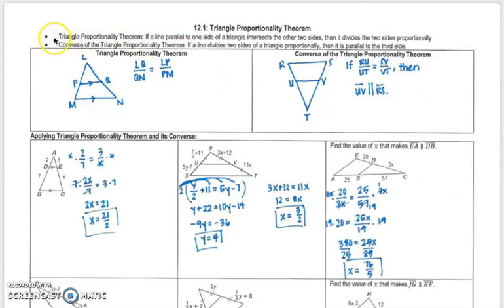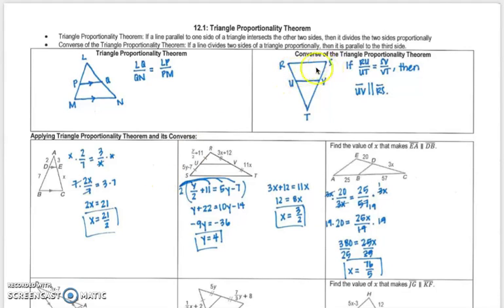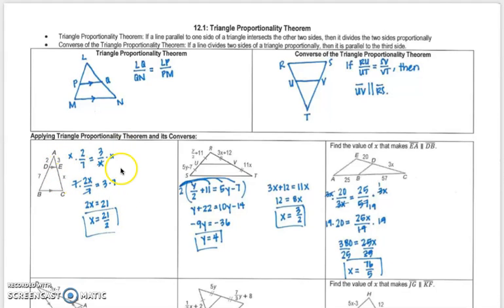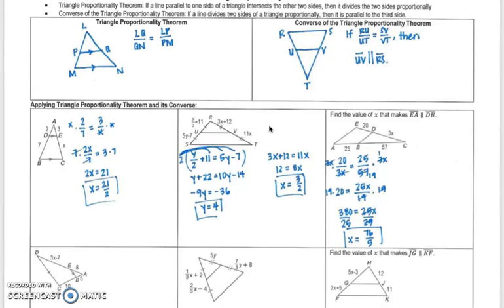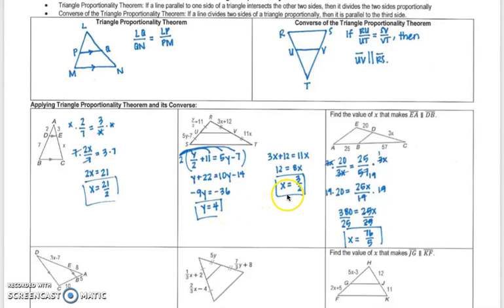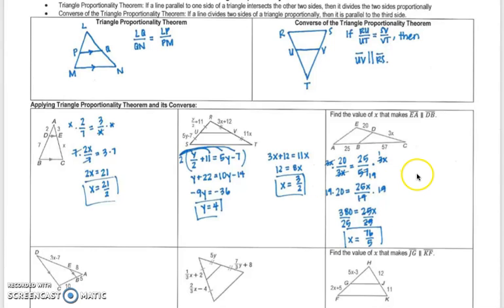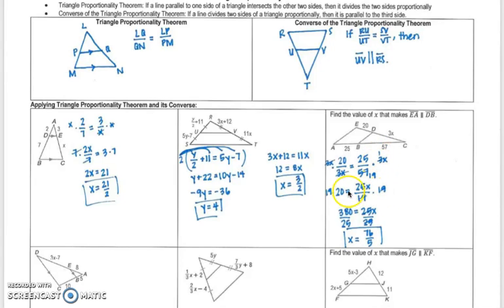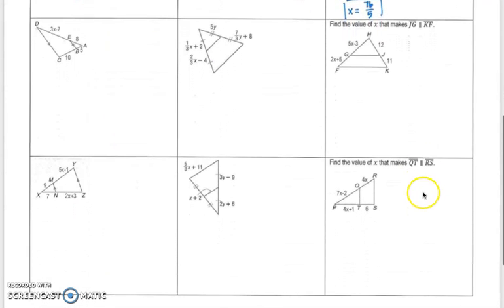12 1 Video